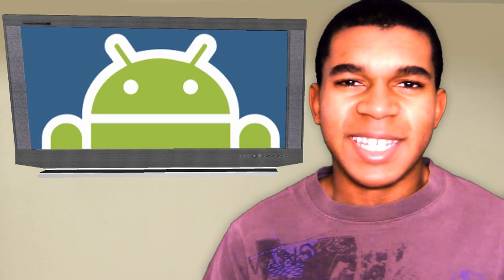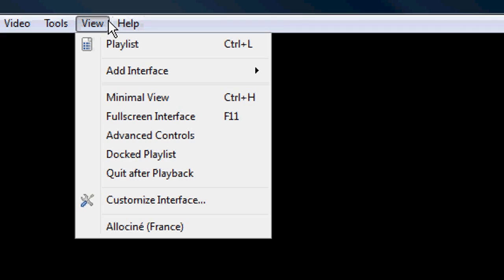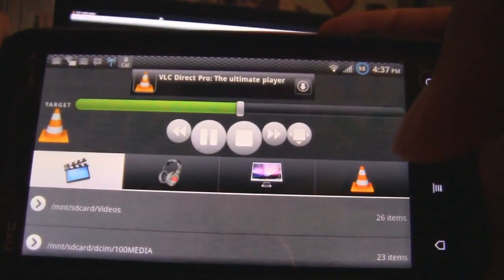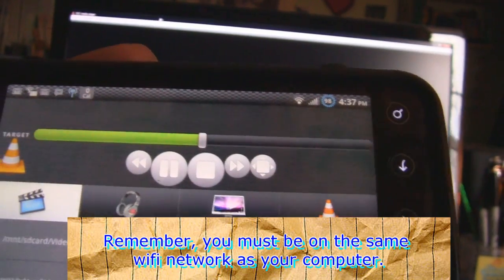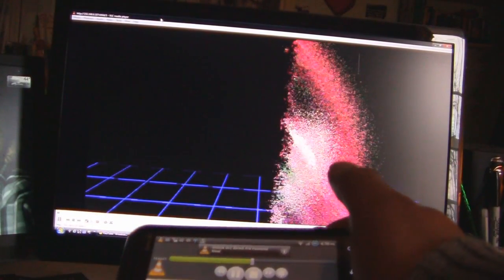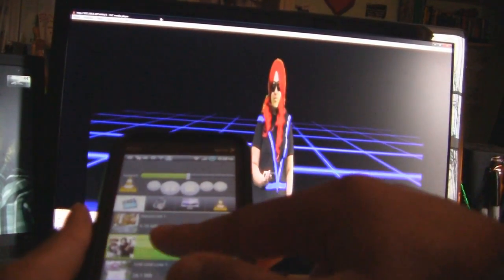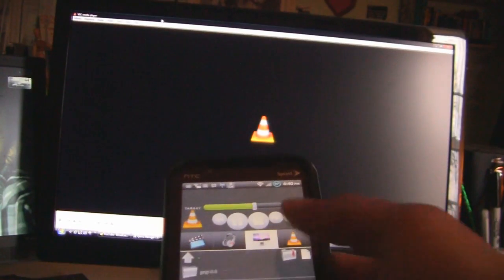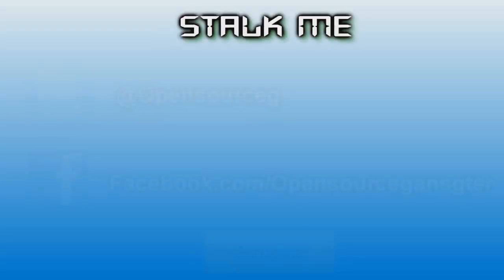Stream Video from your Phone to your Computer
What's up!! So yeah streaming video and other media content is very easy using VLC media player, and smooth for the most part.  It works the other way around...but at unbearable speeds.